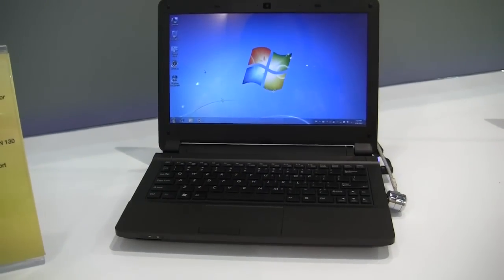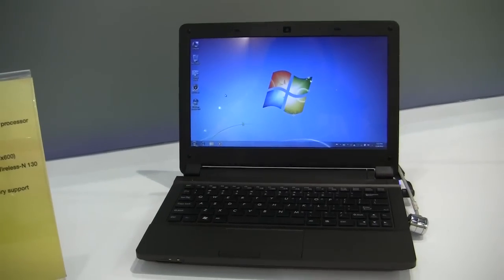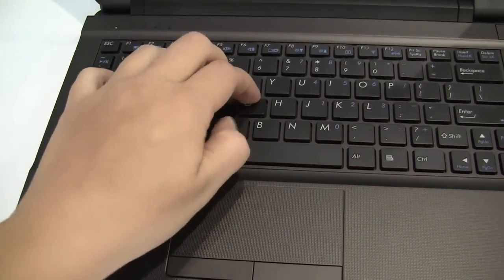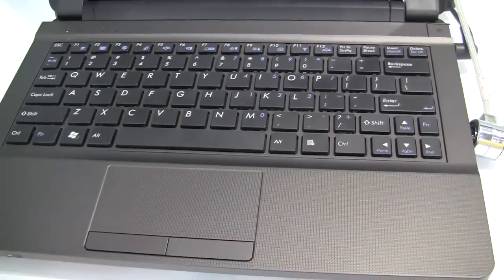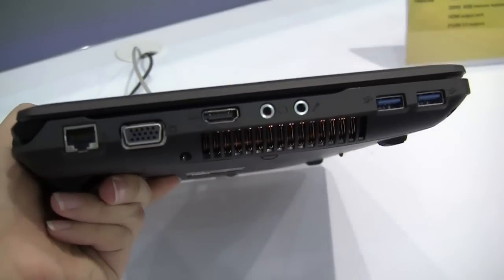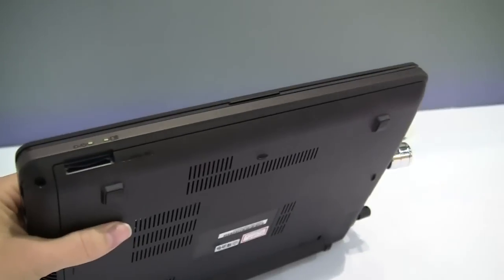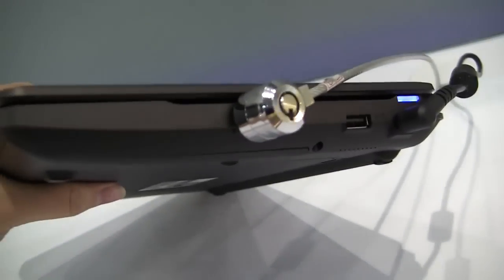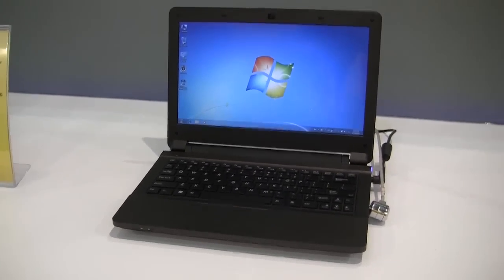Clevo W110ER Windows 7 Notebook Hands On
- We go hands on with the new netbook Clevo W110ER, which is based on the Intel Ivy Bridge Platform